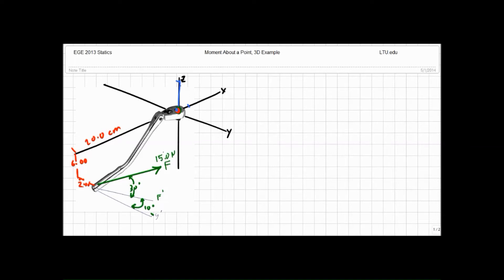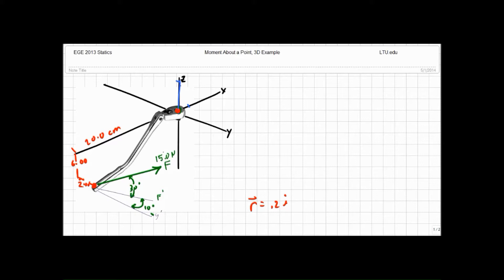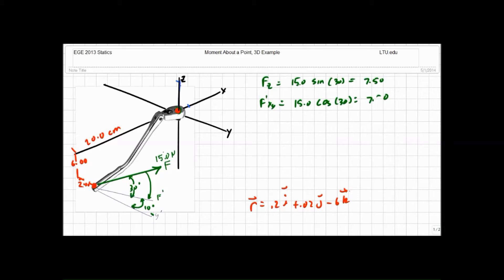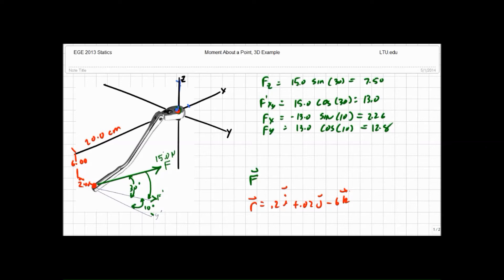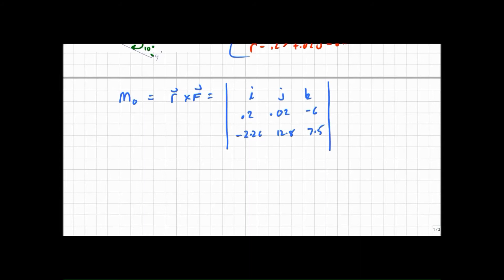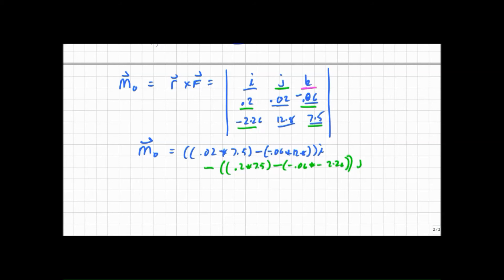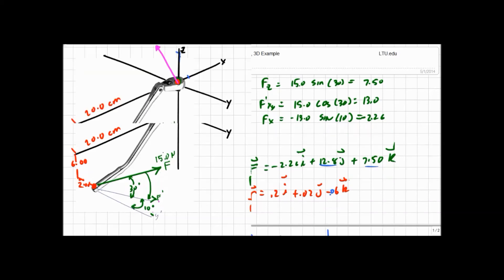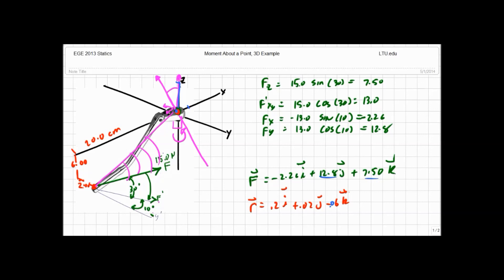EGE 2013 Statics: Moment About a Point, 3D Cross Product Example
Calculate a moment about a point using the cross product. Force is given in a magnitude / angle format and has to be projected back to the various axes.